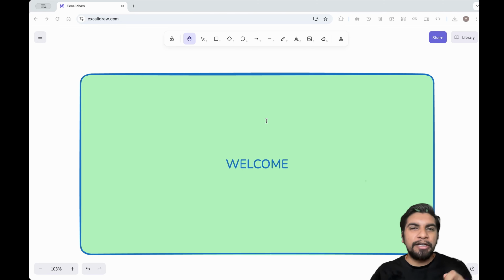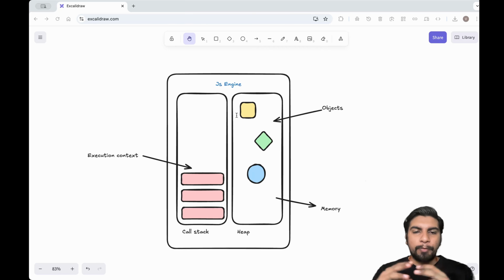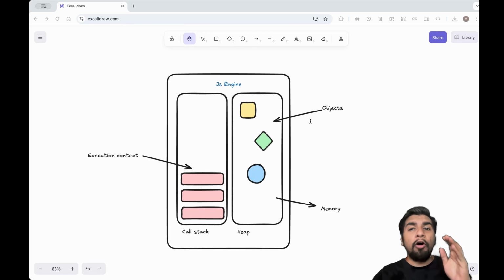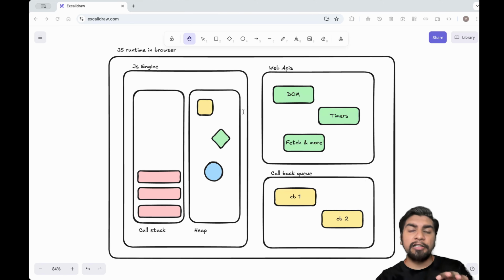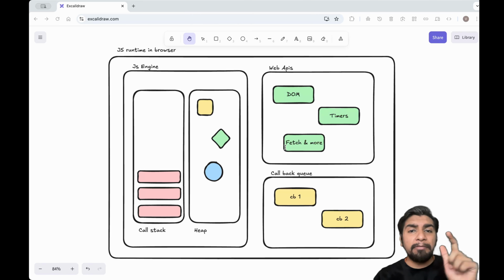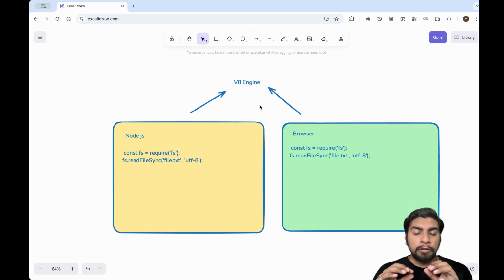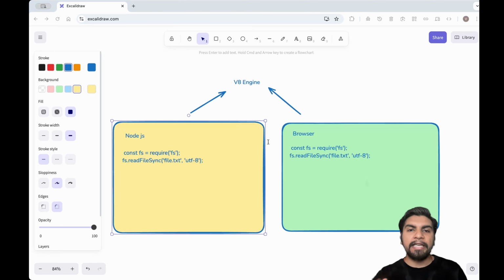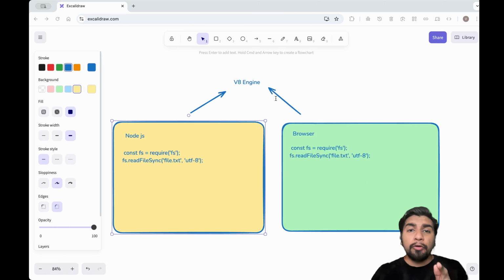Javascript Engine vs Javascript Runtime | Google's V8 Architecture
Unlock the secrets of JavaScript! 🚀 Dive into JS engine architecture, V8 internals, JIT compilation, garbage collection, AST, and more.

It took a lot of effort to create this video, do comment down and let me know if you find it helpful.

00:00 - Introduction
00:29 - What is JavaScript Engine
02:00 - What is JavaScript Runtime
02:24 - JavaScript Runtime - Browsers
02:52 - JavaScript Runtime - NodeJs
04:21 - Why it does matters?
05:50 - What is Deno?
06:45 - Thank you - Bye Bye